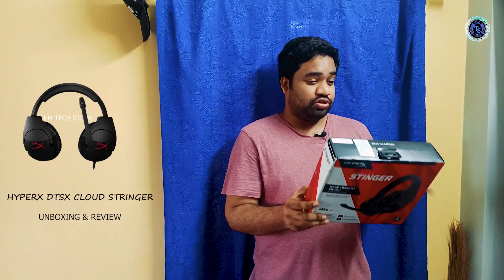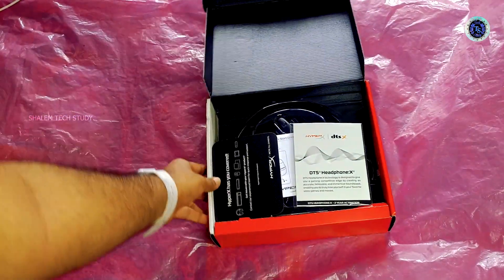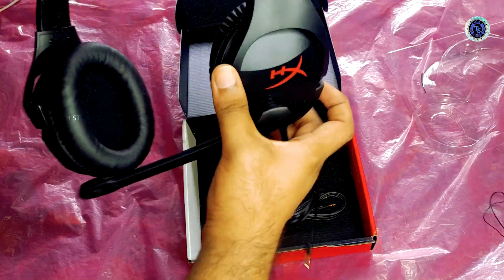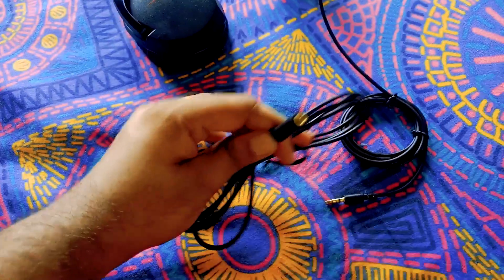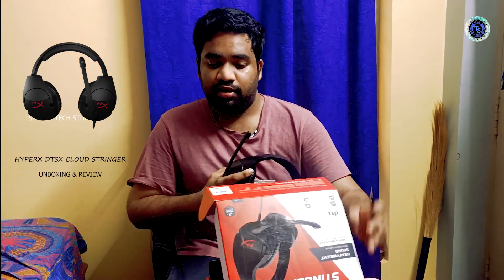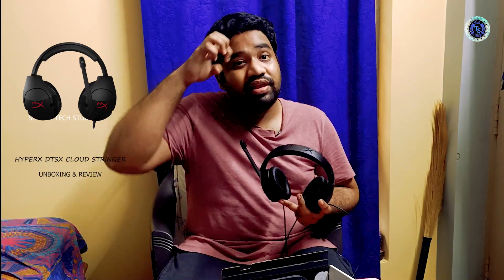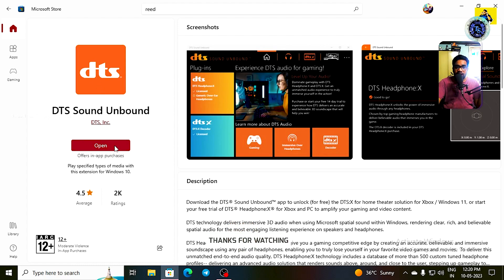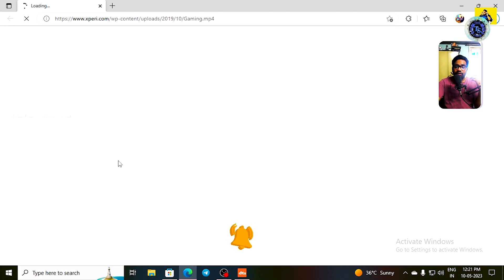Unboxing and Review the HyperX Cloud Stinger: Affordable Gaming Headset Telugu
In this video, we unbox and review the HyperX Cloud Stinger headset. The HyperX Cloud Stinger is a budget-friendly gaming headset that promises to deliver great sound quality and comfort. We take a close look at the build quality, design, and features of the headset, and put it to the test in a variety of gaming scenarios. We also share our thoughts on the headset's microphone, which is supposed to offer clear voice communication. If you're in the market for a new gaming headset, be sure to check out this video to see if the HyperX Cloud Stinger is right for you.

ఈ వీడియోలో, మేము HyperX Cloud Stinger హెడ్‌సెట్‌ను అన్‌బాక్స్ చేసి సమీక్షిస్తాము.  హైపర్‌ఎక్స్ క్లౌడ్ స్టింగర్ అనేది బడ్జెట్-స్నేహపూర్వక గేమింగ్ హెడ్‌సెట్, ఇది గొప్ప సౌండ్ క్వాలిటీ మరియు కంఫర్ట్‌ను అందజేస్తుందని వాగ్దానం చేస్తుంది.  మేము హెడ్‌సెట్ యొక్క బిల్డ్ క్వాలిటీ, డిజైన్ మరియు ఫీచర్‌లను నిశితంగా పరిశీలిస్తాము మరియు దానిని వివిధ గేమింగ్ దృశ్యాలలో పరీక్షిస్తాము.  మేము స్పష్టమైన వాయిస్ కమ్యూనికేషన్‌ని అందించే హెడ్‌సెట్ మైక్రోఫోన్‌పై కూడా మా ఆలోచనలను పంచుకుంటాము.  మీరు కొత్త గేమింగ్ హెడ్‌సెట్ కోసం మార్కెట్‌లో ఉన్నట్లయితే, హైపర్‌ఎక్స్ క్లౌడ్ స్ట్రింగర్ మీకు సరైనదో కాదో తెలుసుకోవడానికి ఈ వీడియోను తప్పకుండా చూడండి.

Unboxing and Review the HyperX Cloud Stinger: Affordable Gaming Headset In Telugu

Links Are Here 👇👇👇

HyperX Cloud Stinger Product

Please Feel free to leave me a notice if you find this Upload inappropriate... Contact me personally if you Against an upload which you may have rights to the music, videos instead of contacting YouTube about a copyright infringement... Thank You... 😍

📨 Instagram :- 📨 1 - shalem_as_stalin
                                   2 - shalemasstalin_rock_star

📽️ My Gear :-

📱 My Mobile:- OPPO Reno 2Z Mobile

🎤My Mic :- Boya By M1 Mic

🦿 My Tripod

My Web Camera (Lenovo 300 FHD)

My PC Specs :
Monitor - Acer Predator XB-271HU
Processor - AMD Ryzen 7 1700
Graphic card - NVIDIA GTX 1650
Motherboard - GIGABYTE B450 Ultra Durable
RAM - 16GB Corsair Vengence 3200Mhz
Power Supply - Antec 750w Gold Rated
HDD - Western Digital 2TB HDD
Liquid Cooler - Cooler Master ML240L RGB
Case - Antec DF-500 RGB

My Gear :

Keyboard : Ant Esports KM500W Pro Backlight Gaming Keyboard
Mouse : Ant Esports KM500W Pro Backlight Gaming Mouse
Headsets : Noise One Headset
Mic : Maono AU -A03 & Boya ByM1 Mic's

Game Recording Software : Nvidia Geforce Experience